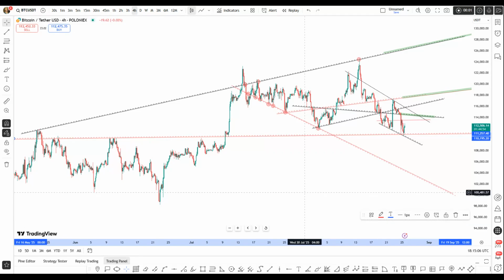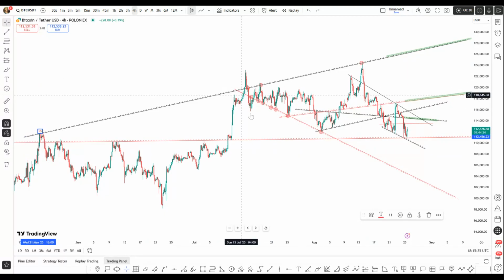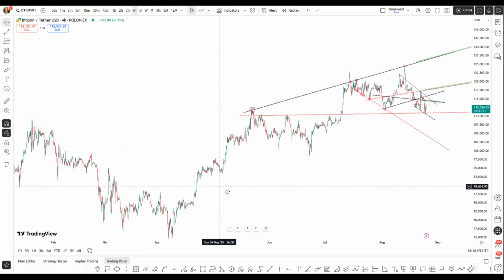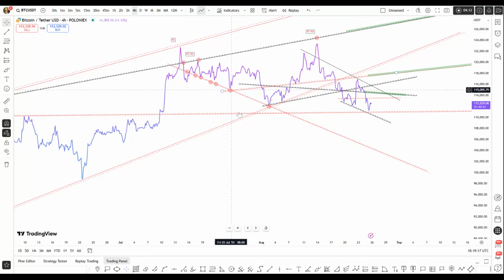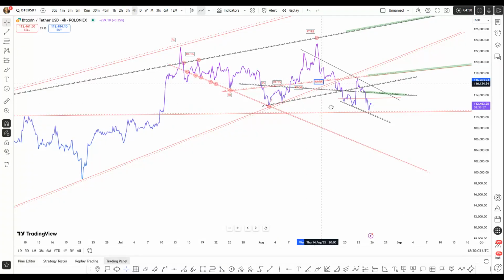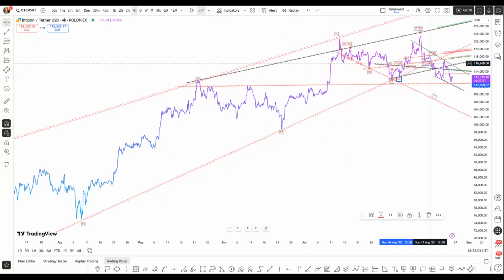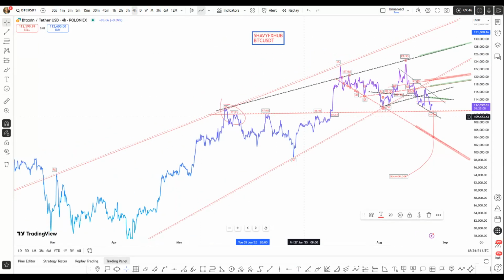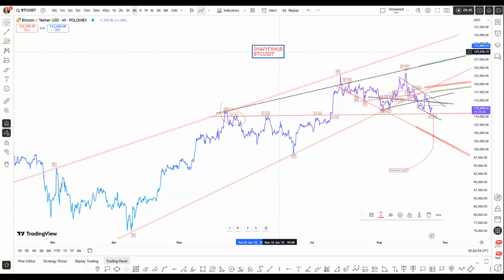BITCOIN MARKET STRUCTURE STRATEGY FOR CRYPTO TRADER FOR FREE.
BTC came to the demand floor and reacted again and i hope we can push into 118-117 and sell on the retest of the broken ascending trendline.
my strategy is based on the character of a hunter.
am waiting on high reward to low risk trade opportunity.
trading is 100% probability.
manage you capital.
GOODLUCK